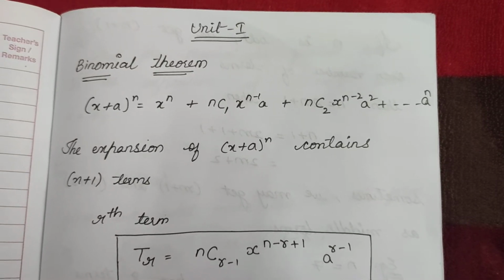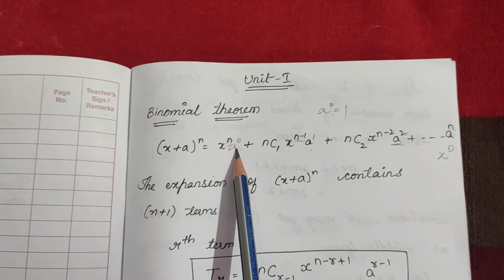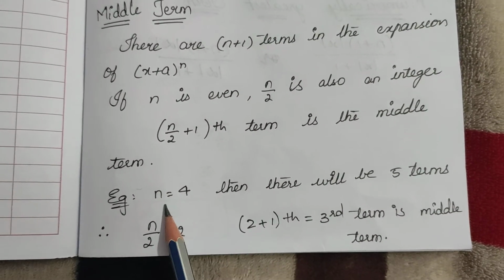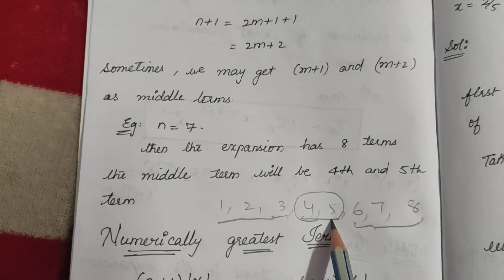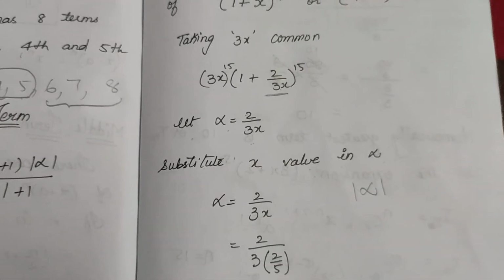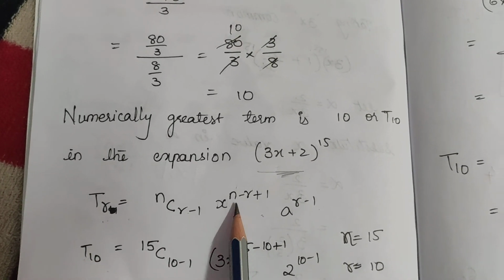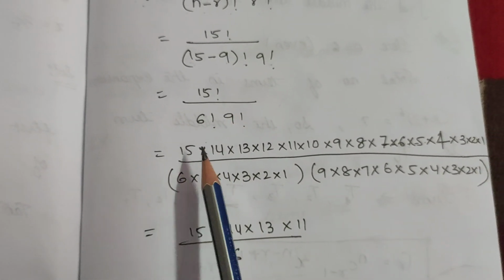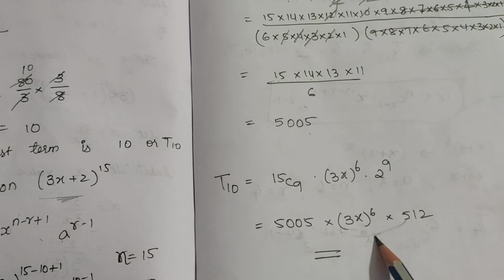B. pharmacy maths( chapter 1 binomial theorem)